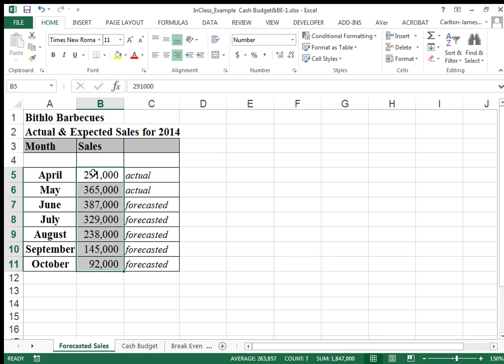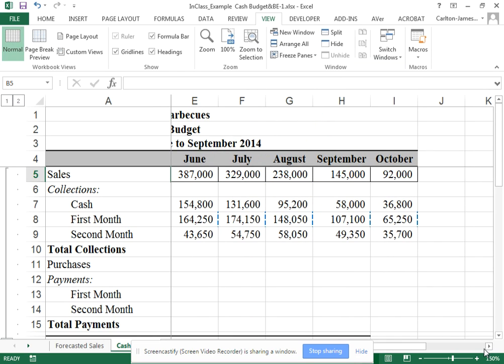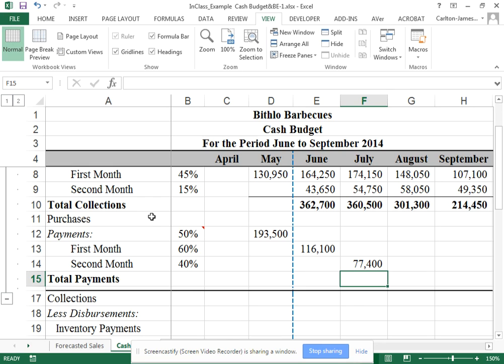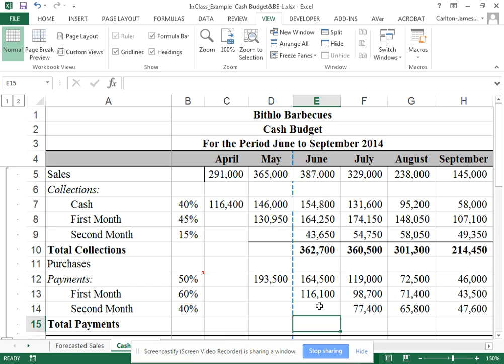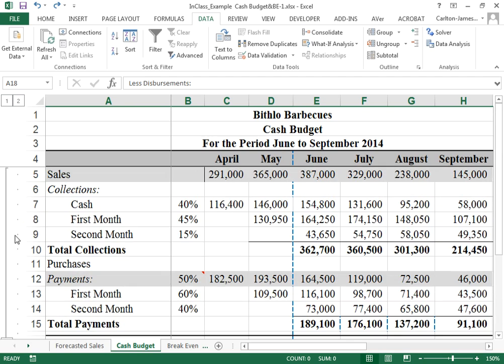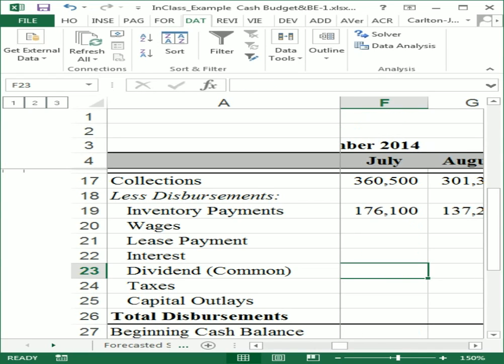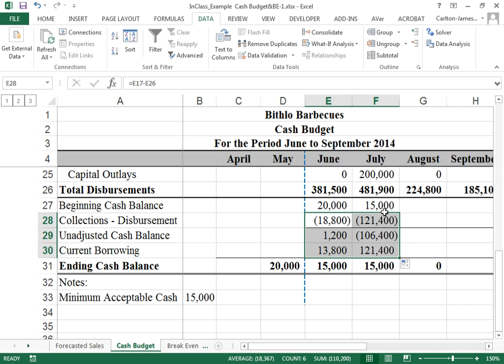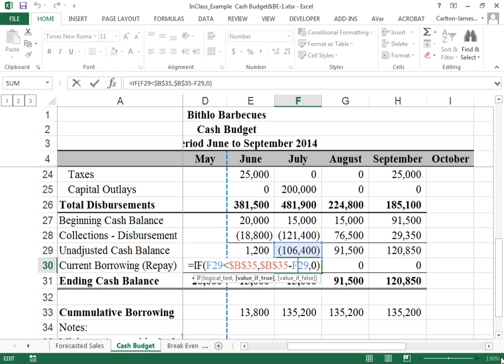FNCE3304 - Fall2016: Week4 Cash Budgeting (Part 1)